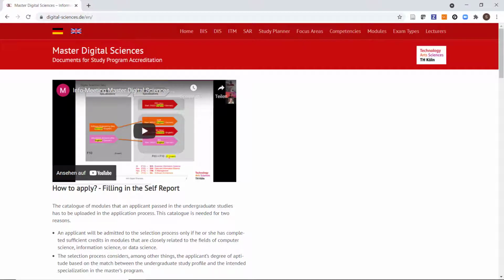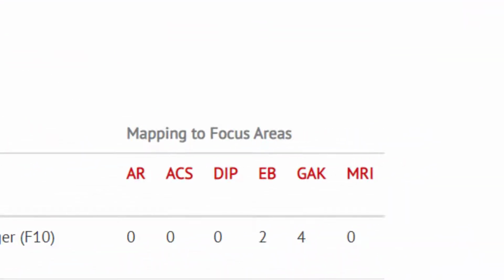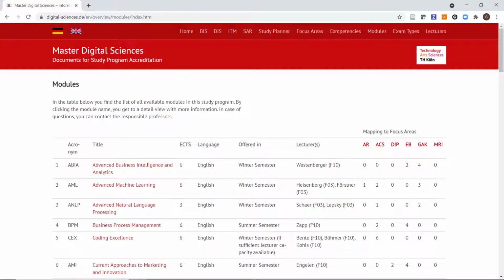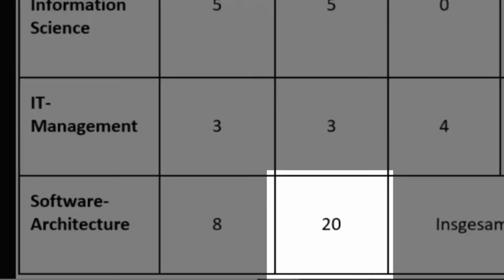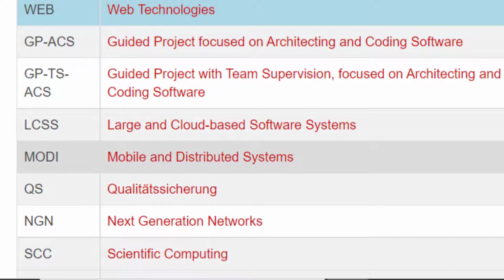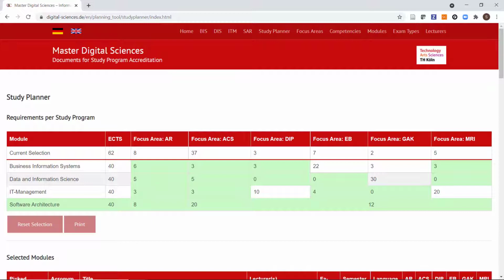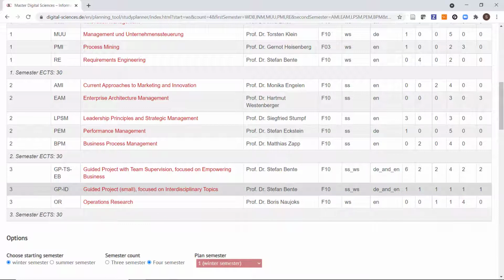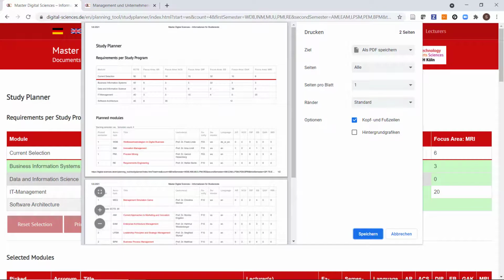Master Digital Sciences: Make Your Own Personal Study Plan Using the Study Planner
In the Digital Sciences Master program by TH Köln, you can choose from 60 (!) modules to build your very own, personal study plan. The Study Planner helps you select the right modules for your specialization and your wishes. This video explains how this tool is used.